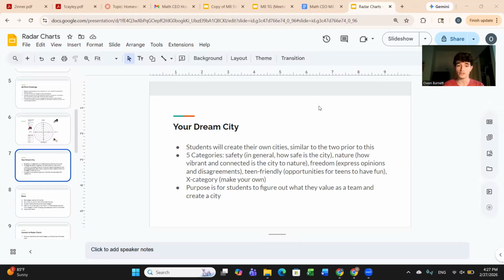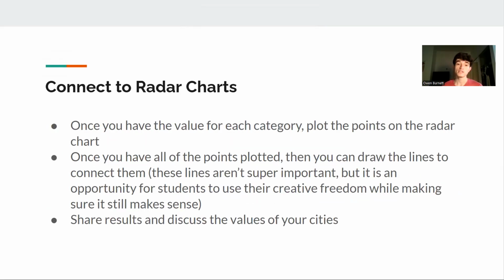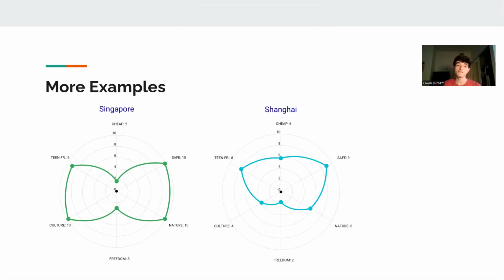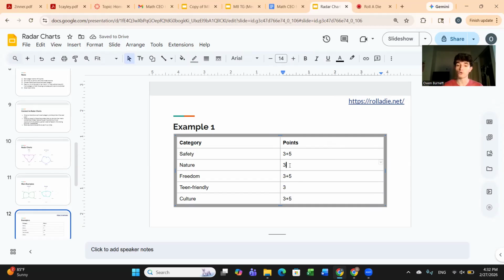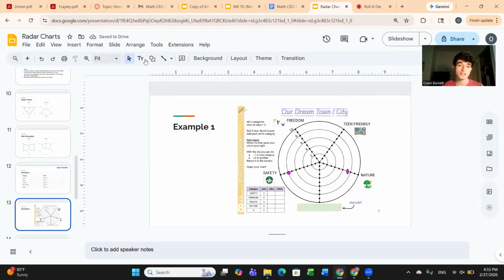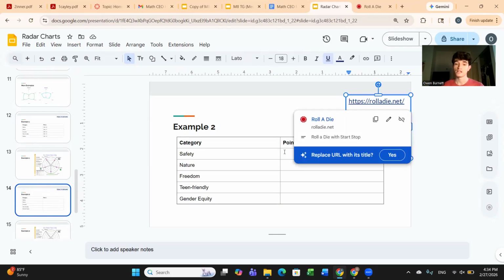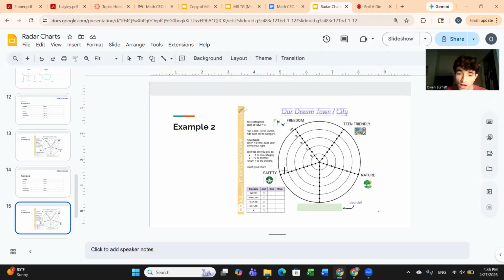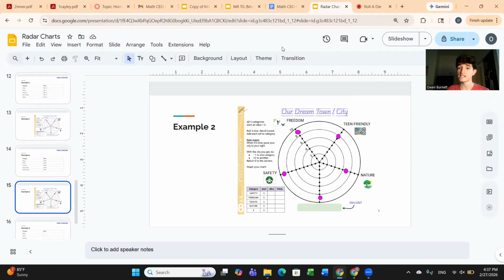W26 - M8 - Part 1ii) Your Dream City - UCI MATH CEO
By Owen